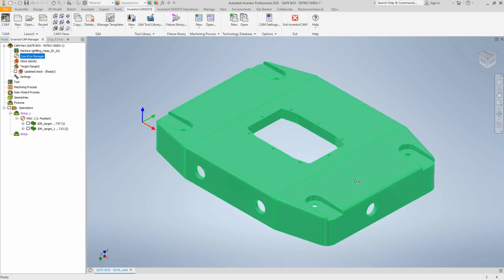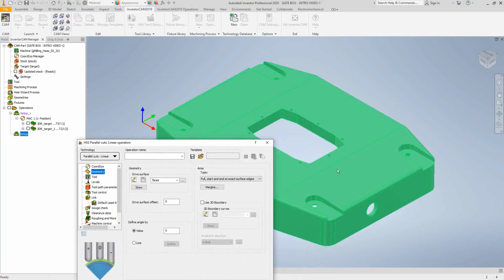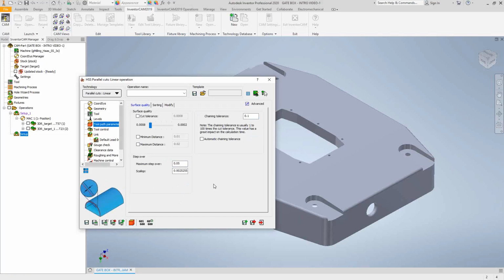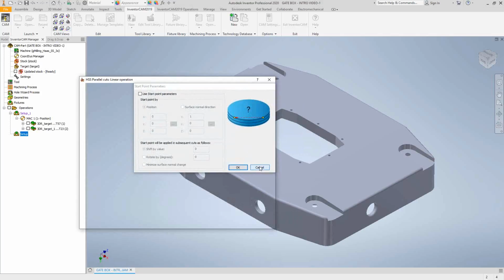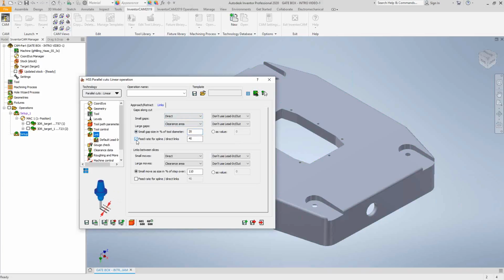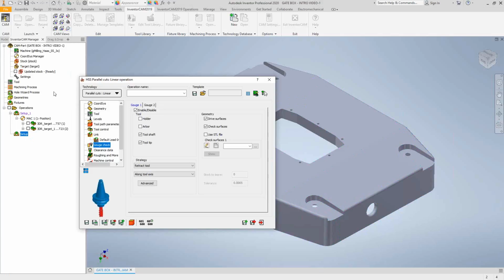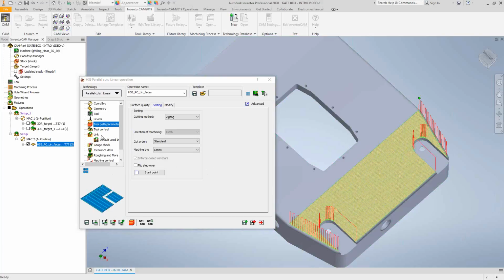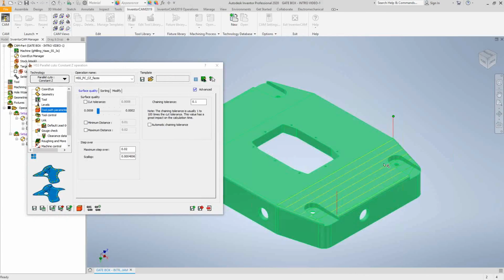InventorCAM Introductory Video 11 HSS Xpress Toolpath